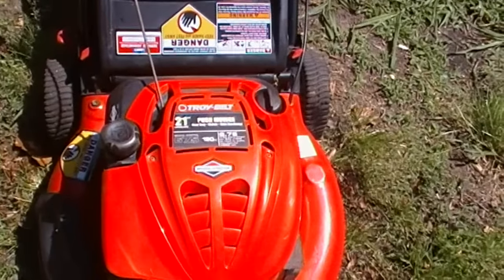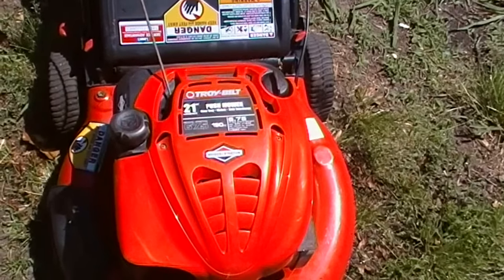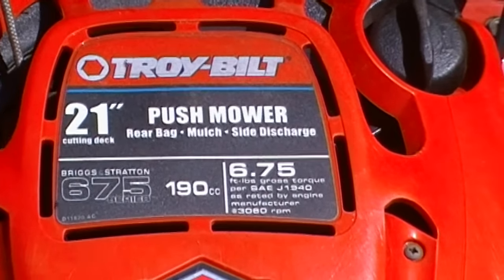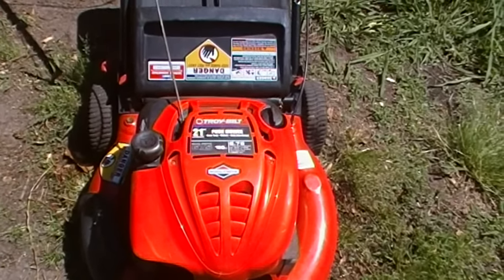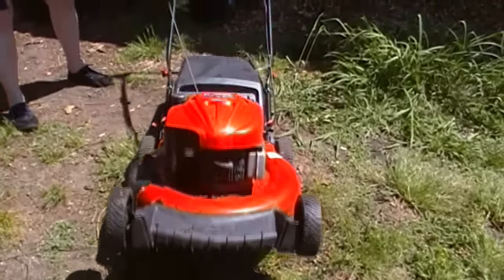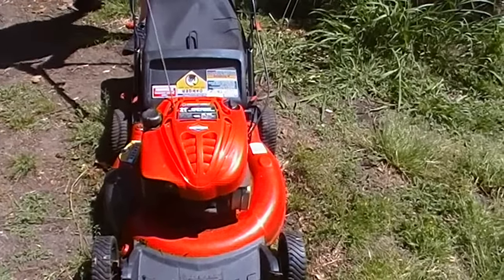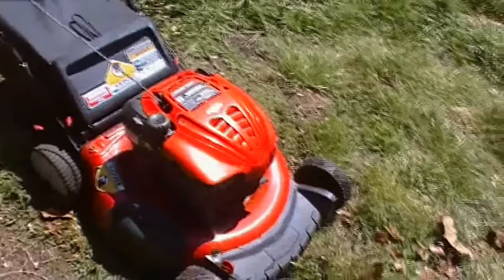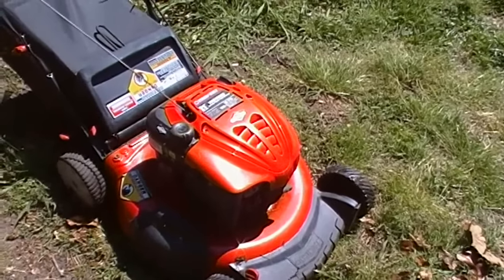Rick's Tips; Hard to Start Lawnmower Tips! Noreen's Kitchen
Greetings!  As with all things, even lawn mowers become old and decide that they want to give you trouble.  But here are some tips that Rick has for you if you have a hard to start push mower that just won't cooperate!

First and foremost, you must start with fresh, new gasoline!  If you have had the mower sitting for any length of time without regular use, you will need to drain the gas tank and fill it with fresh gas.  If you don't do that first, your efforts will be guaranteed to be fruitless.

Next try lifting the mower backwards using the handle three times , pushing it toward the ground.  Then try starting the mower.  If that does not work, try tipping the mower on to its side gently, using the tires to rest it on while rocking back and forth slightly.  Make sure you are tipping toward the gas tank and not opposite it.  This may help to give an extra boost of fuel into the carburetor allowing it to have what it needs to start properly.  Attempt to start once again.  It should work.  If it does, you will need to leave the mower propped up on it's side for a minute or two before putting it down on the ground, otherwise you may find the mower will stall again.

Here's hoping that you have success with these tips if you find you have a picky mower.

Happy mowing!

Look for great recipes on my website!

Noreens Kitchen